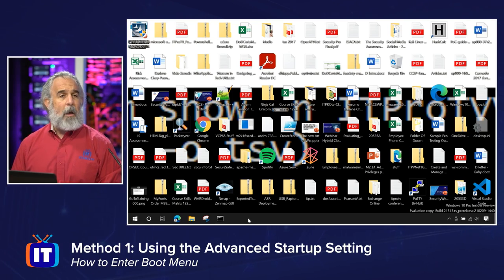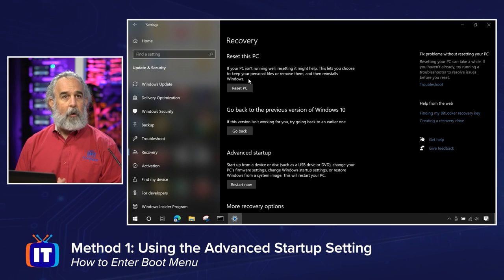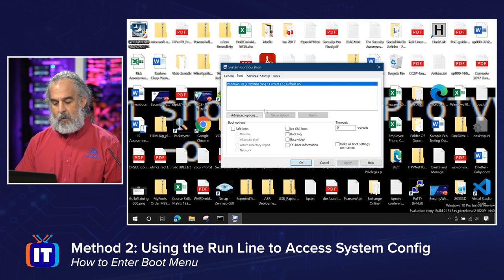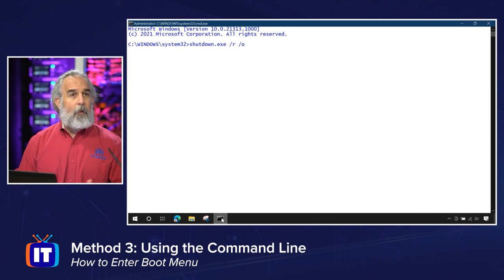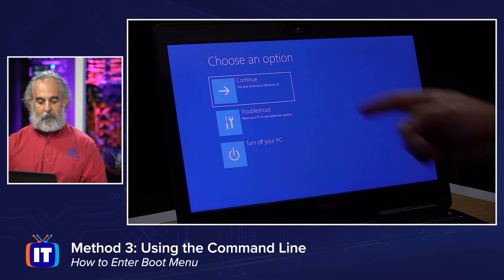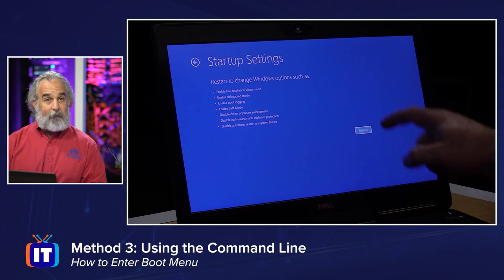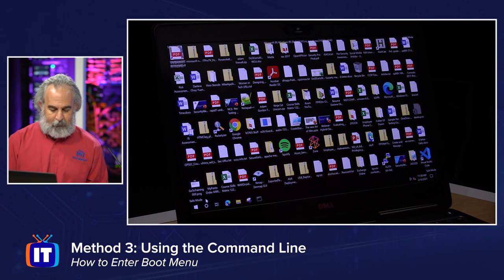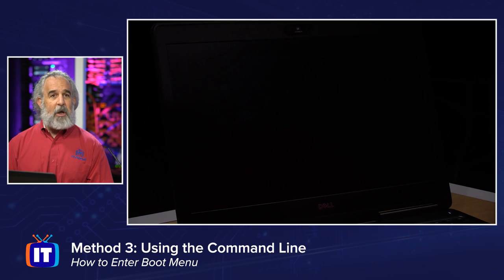3 Ways to Enter Boot Menu in Windows 10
Do you need troubleshoot issues with your PC? The Boot Options Menu in Windows 10 offers users multiple ways to troubleshoot a variety of problems with your machine. You can reset your PC, perform a system restore, and fix startup issues all in one place. In this video, Adam will show you 3 ways to load and access the Boot Menu from the Windows 10 desktop:

Introduction 00:00
Method 1: The Advanced Startup option 01:27
Method 2: The msconfig file 03:38
Method 3: The Windows command line 05:48
 shutdown.exe /r /o

Looking for Windows 10 training? Start learning today with ITProTV